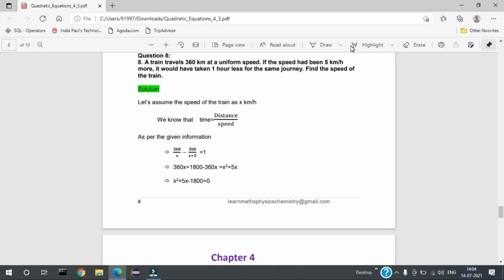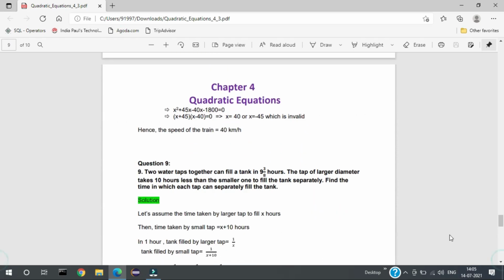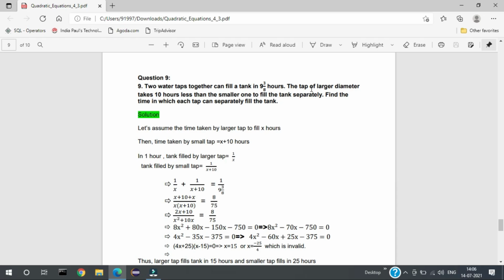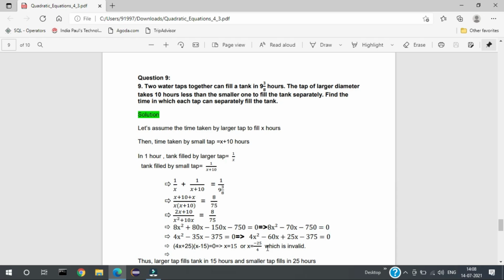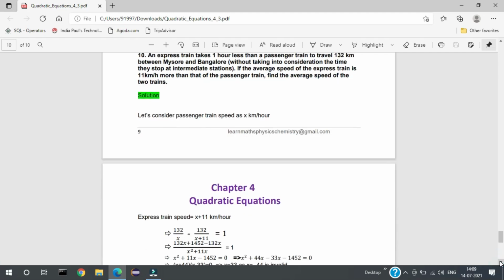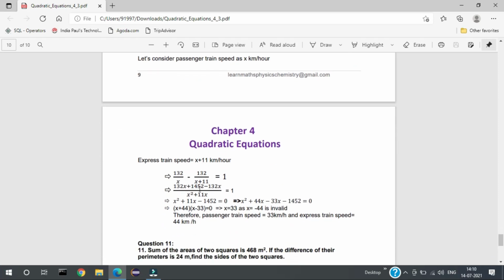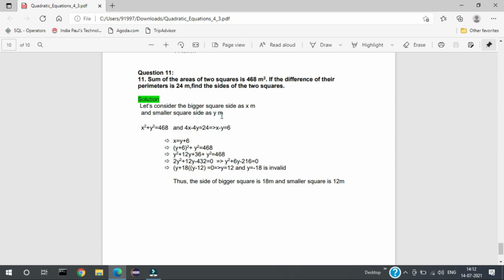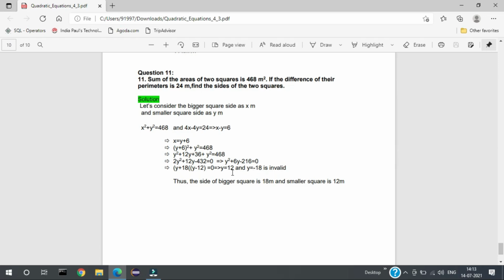10th Maths CBSE|QuadraticEquationsEx4.3Q8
In this video you may have solutions for the chapter QuadraticEquations in the Exercise4.3 Questions 8,9 and 10

10thMaths CBSE QuadraticEquations Exercise4.3#